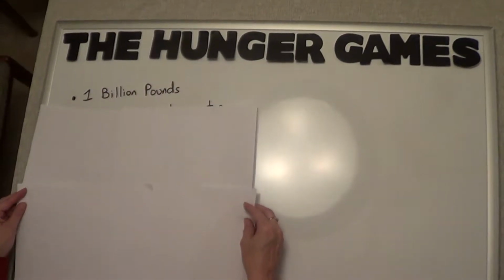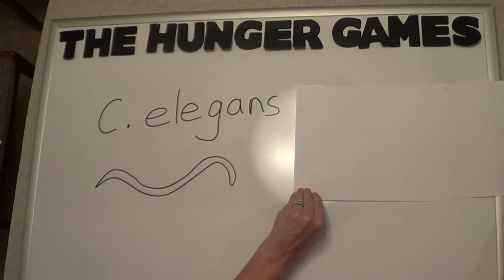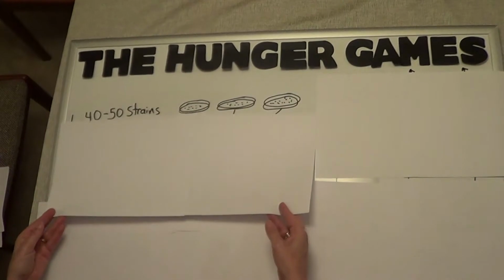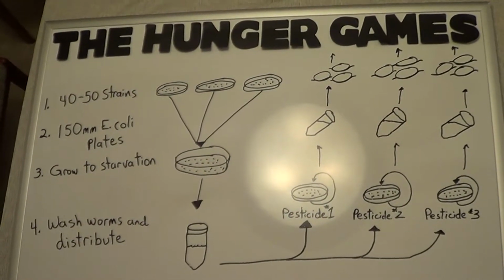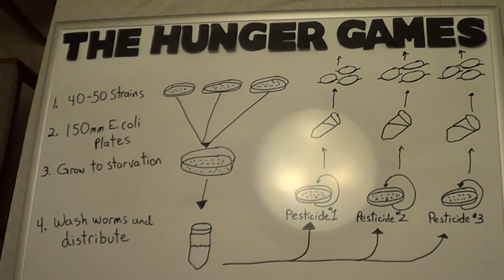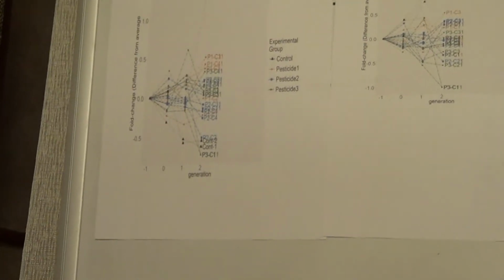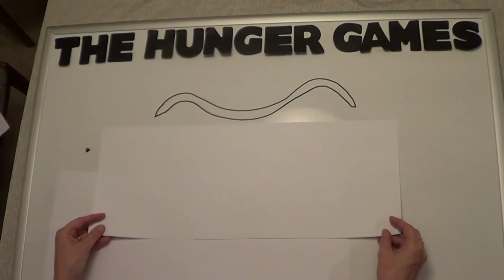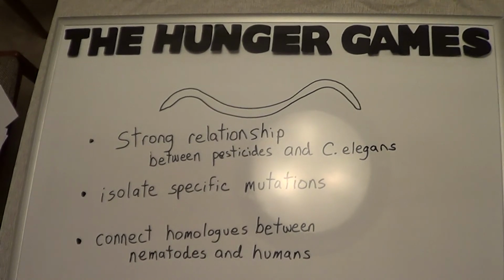The Hunger Games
A lab research project the 2017 student bio expor by Jeremy Ansdell, Rosa Park, and Sam Polevoy

The purpose of this experiment was to test genetically modified worms to determine which mutation helps them to survive best under harsh environments.